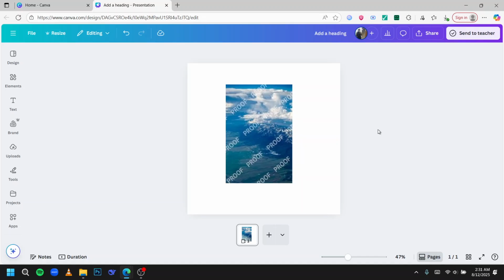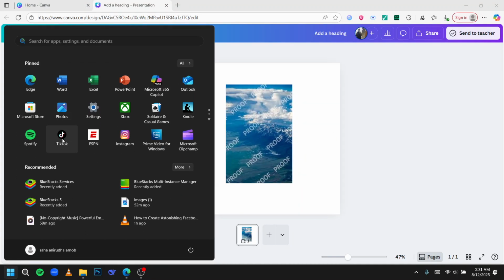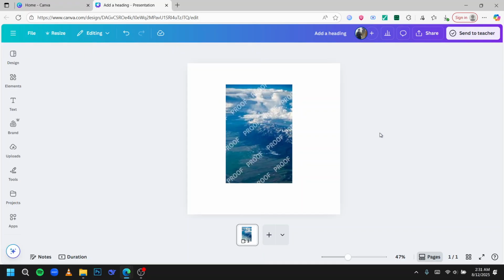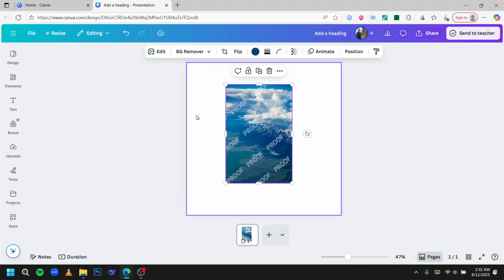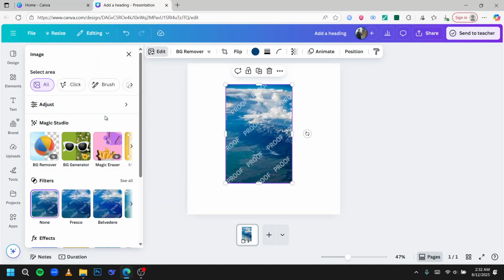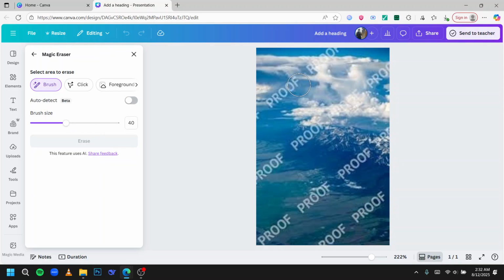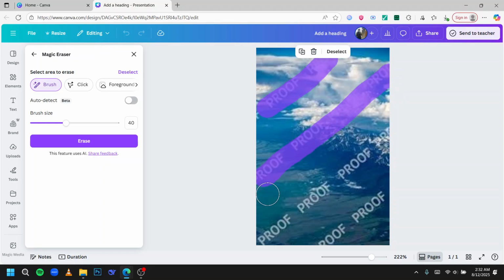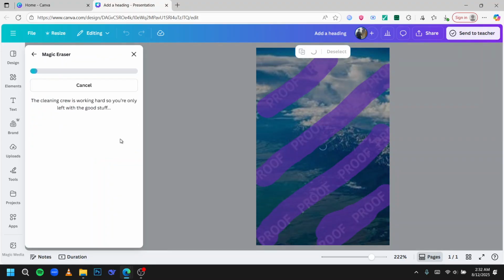How to Remove Watermarks From Canva Full 2025 Guide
In this video kw in first sentence, you will learn how to remove watermarks from Canva in a proper and easy way. This full 2025 guide will explain why watermarks appear, how to use Canva Pro or free alternatives to remove them, and tips to keep your designs clean and professional.